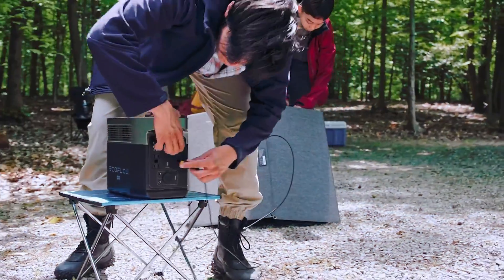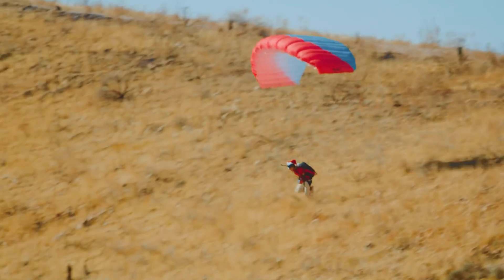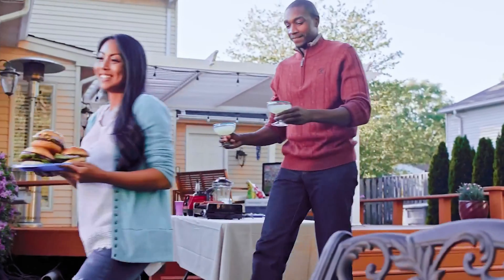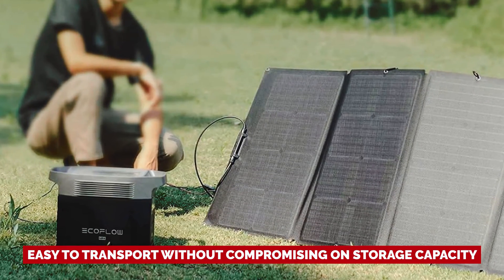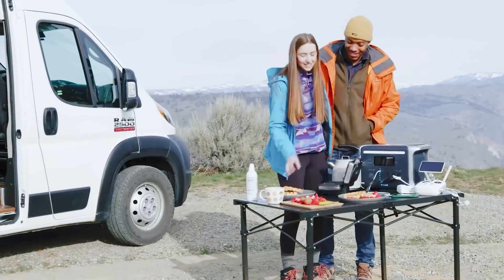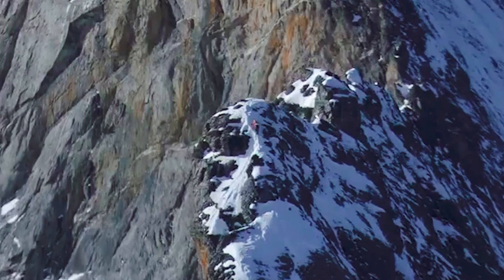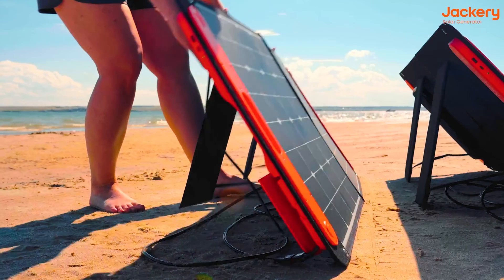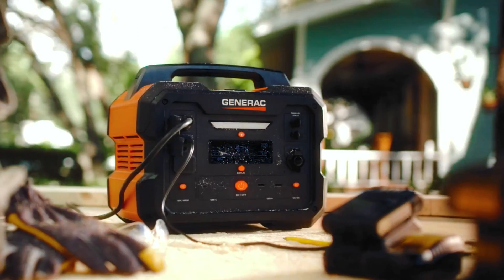Best Solar Generators 2024 - (Which One Is The Best?)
➡ Links of the Best Solar Generators we listed in this video.

1. Jackery Explorer 1000 - Best Solar Generator Overall

2. Goal Zero Yeti - Best Premium Solar Generator

3. Anker PowerHouse 757 - Best Value Solar Generator

4. EF ECOFLOW DELTA - Best Midsize Solar Generator

5. Jackery Explorer 240 - Best Budget Solar Generator

Embark on a journey of renewable energy with the Best Solar Generators lineup! Leading the pack is the Jackery Explorer 1000, crowned as the Best Solar Generator Overall, ensuring robust power for your adventures. For those seeking premium quality, the Goal Zero Yeti stands out, offering top-tier performance and reliability. Anker PowerHouse 757 earns its spot as the Best Value Solar Generator, delivering a perfect balance of features and cost-effectiveness. The EF ECOFLOW DELTA claims the title of Best Midsize Solar Generator, catering to diverse power needs with cutting-edge technology. Lastly, the Jackery Explorer 240 secures its place as the Best Budget Solar Generator, proving that efficiency and affordability can go hand in hand. Embrace solar energy solutions and power up your experiences with these stellar generators!